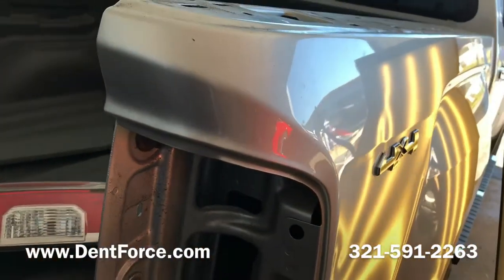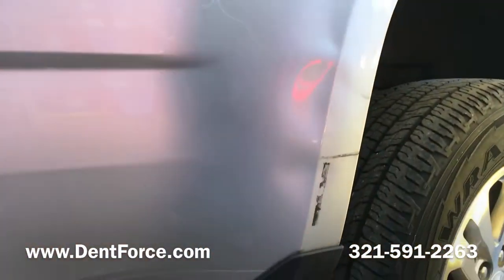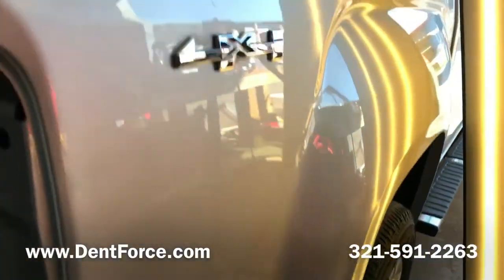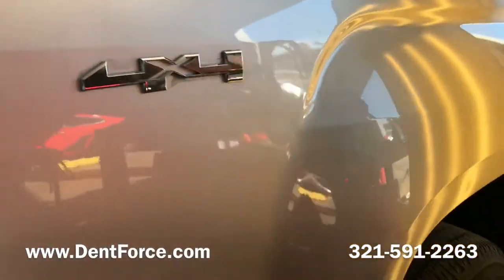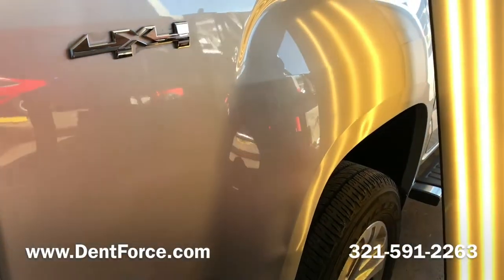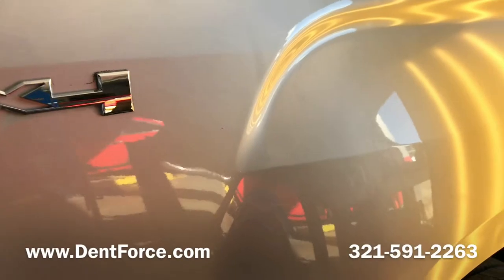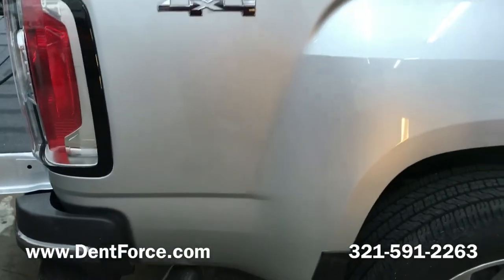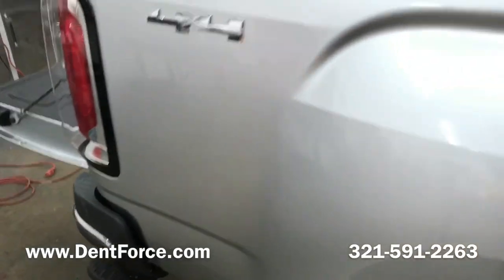GMC Canyon Huge Bedside Dent. Dent Repair in Merritt Island, Cocoa, Titusville, Melbourne.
Huge dent removed from the driver bedside of a 2016 GMC Canyon. Took around 5 hours to remove.